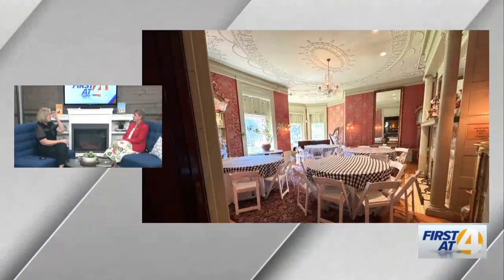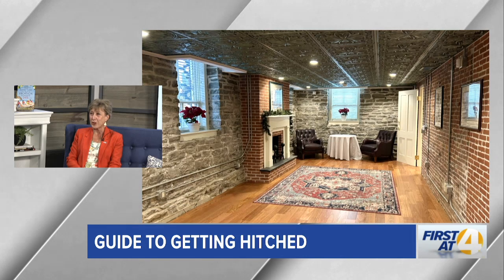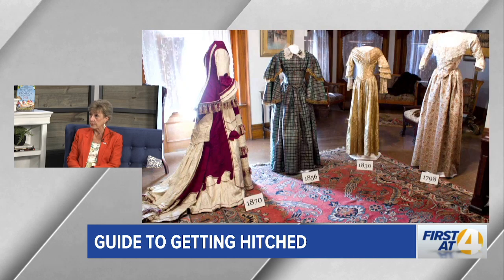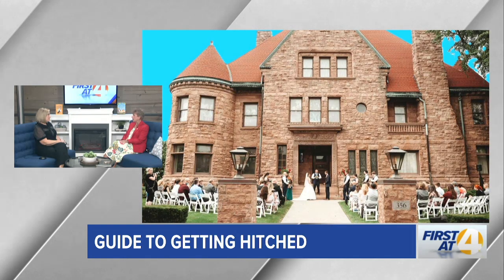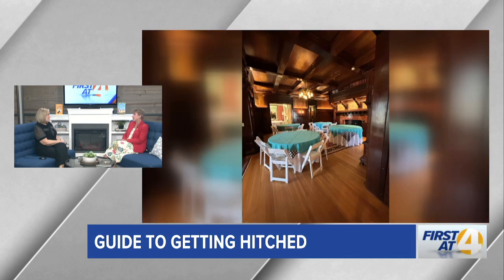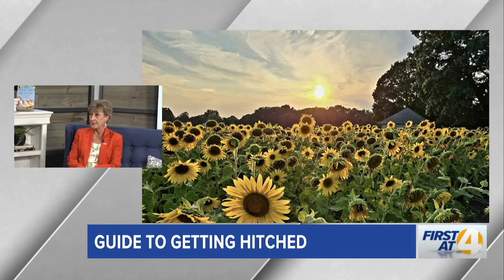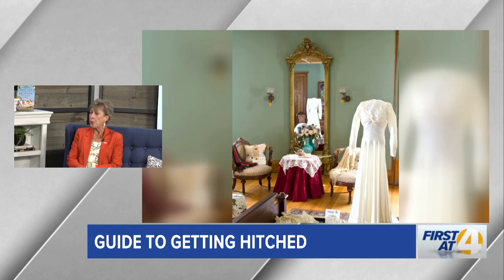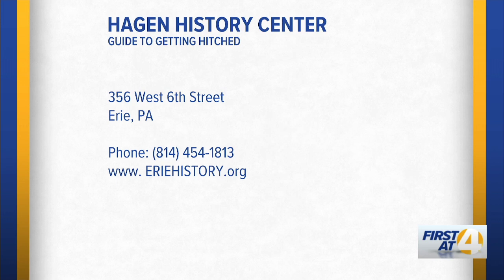Guide to Getting Hitched: The Hagen History Center